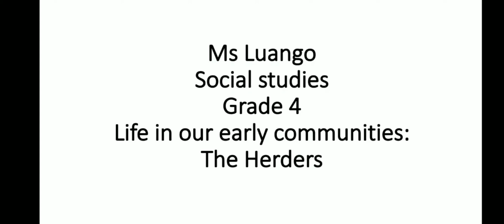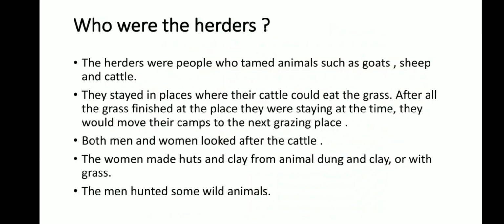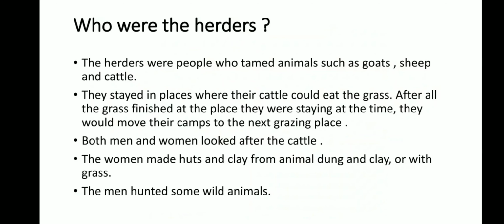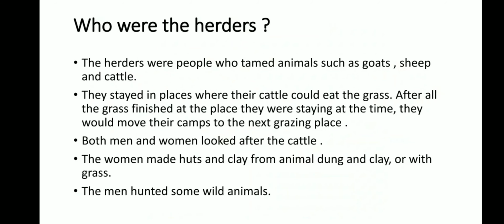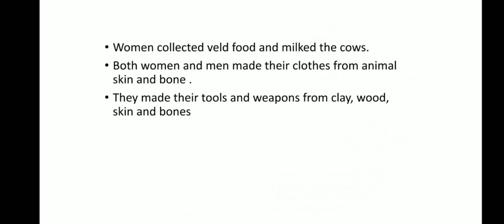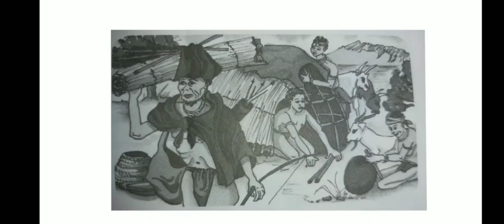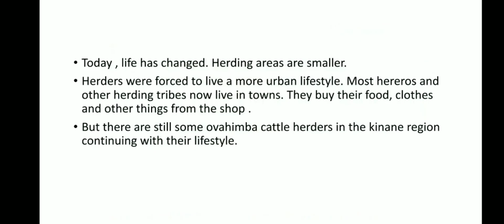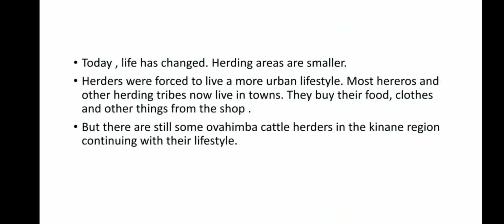Grade 4, Social studies, life in our early communities: The herders